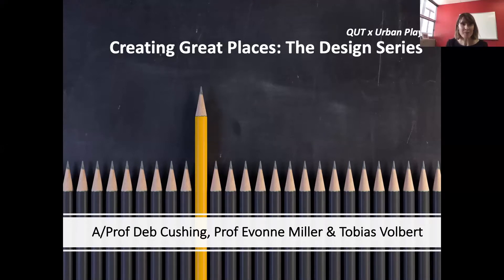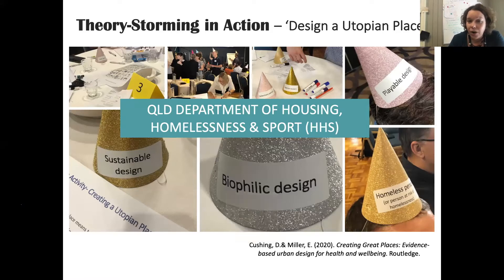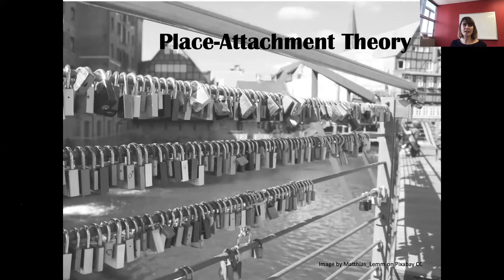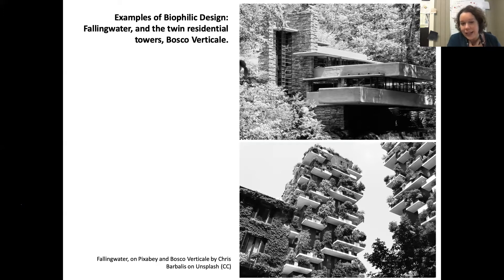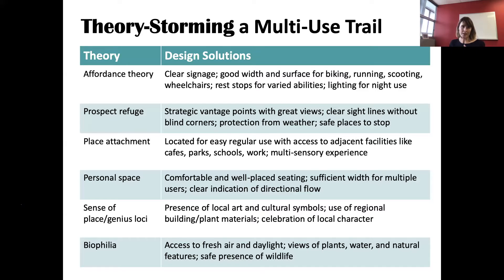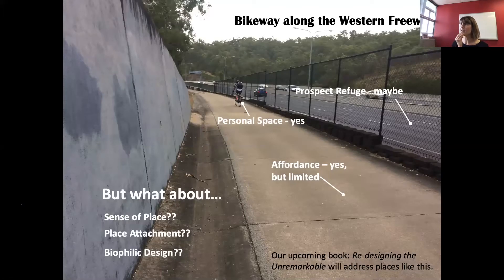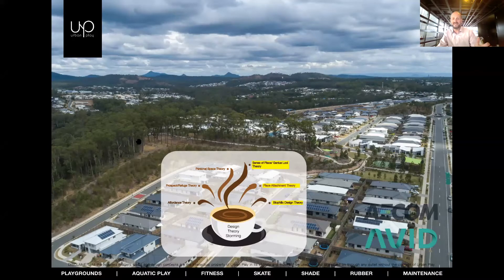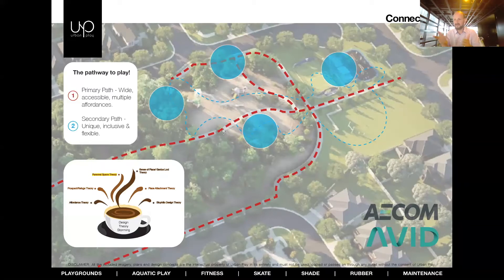Creating Great Places : Week 1 : The challenge of creating great places